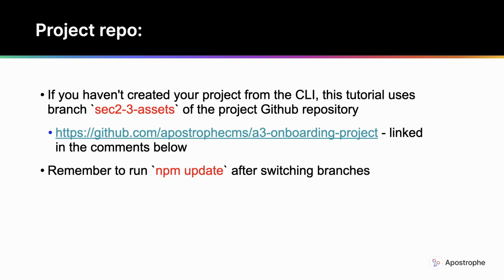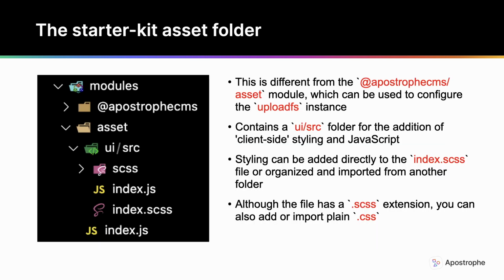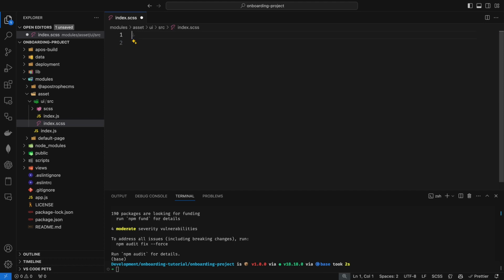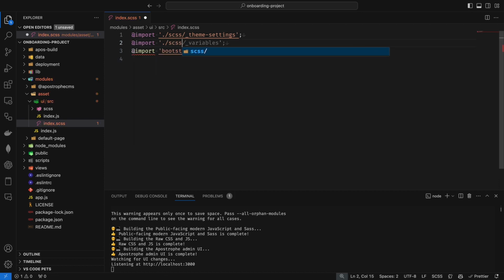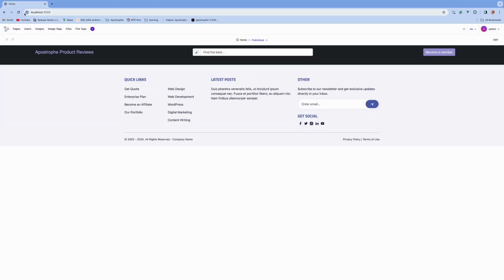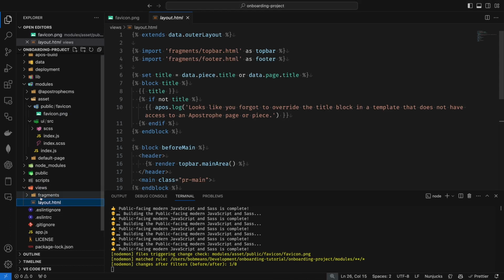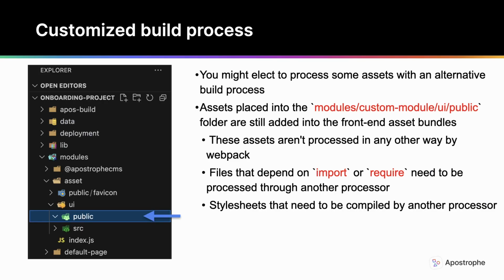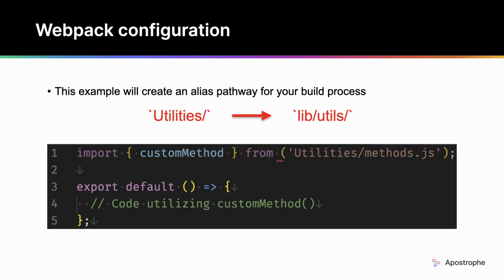Apostrophe Tutorials | Adding Assets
In an Apostrophe project, you have multiple options for where to add assets. It is all dependent on how you feel most comfortable organizing your codebase.

Apostrophe automatically provides a webpack-powered process for bundling project frontend JavaScript and stylesheets. You can elect to use SCSS or CSS in your styling and Apostrophe will compile and bundle it for delivery to the front end. The webpack configuration can be altered to include additional file types, additional processing steps, or aid in codebase organization. You can also elect to use your own build process or opt resources out of the built-in build process.

In this tutorial, we are going to cover where assets can be added to your project. We will also look at how we can exempt files from being processed by webpack, plus how to extend webpack. Finally, we will touch on the topic of adding static assets, like logo images, where they can be accessed using relative URLs.

You can follow along with this tutorial by editing the code of your own project, or by switching to the 'sec2-3-assets' branch of the project GitHub repository

Timestamps
0:00 - Introduction
1:08 - Getting Started
1:29 - Asset Folder
7:51 - Adding Static Assets
13:10 - Summary